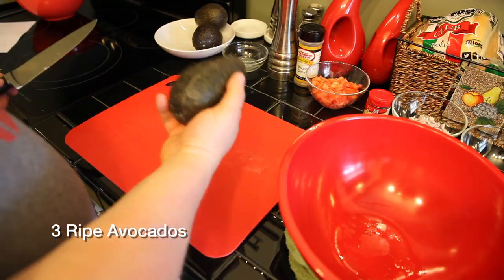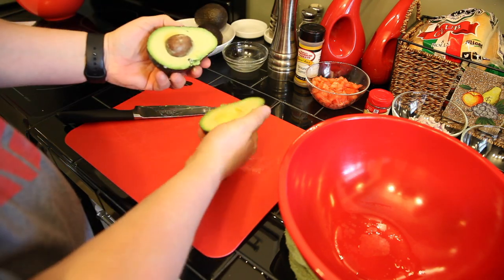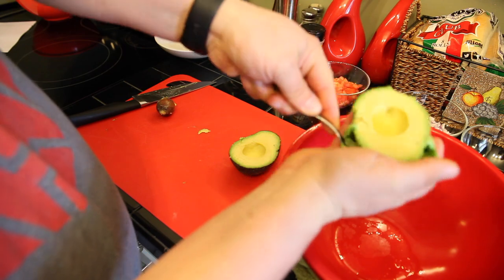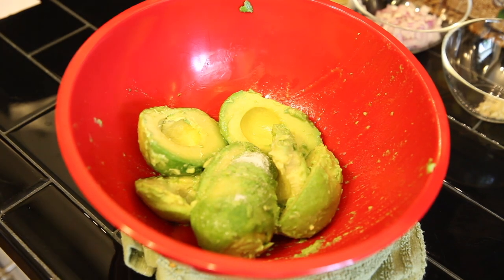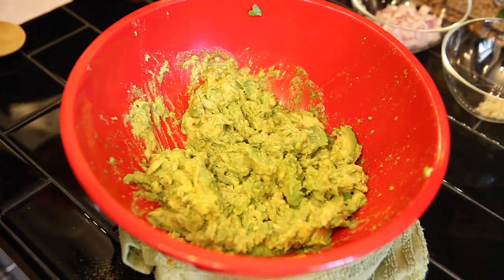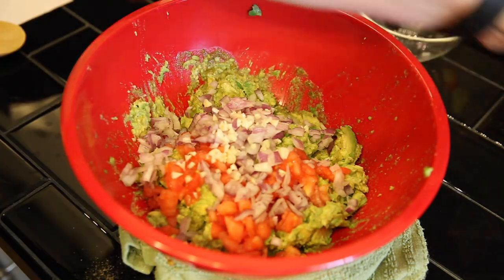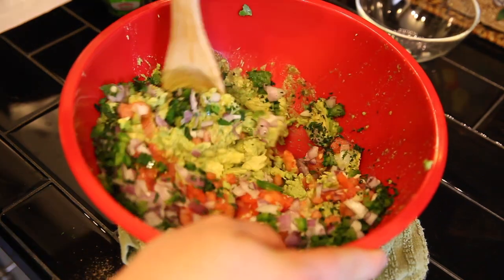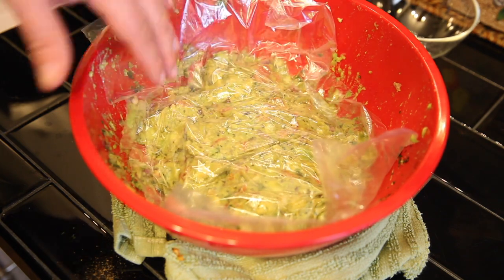guacamole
how to make Guacamole

ingredients
3 Medium ripe avocados, Halved, pitted and scooped out of skins
1 tablespoon lime Juice (fresh)
1/2 teaspoon kosher salt
1/2 teaspoon ground cumin
2 small Roma tomatoes, seeded and diced
1/4 teaspoon cayenne
1/2 red onion, finely diced
1 large clove garlic, minced
1 tablespoon fresh Cilantro, chopped
2 jalapeno, minced

Instructions:
1. Place the avacado and lime juice in a large mixing bowl and toss to combine.
2. Add salt, cumin and cayenne and mash. leaving some chuncks for texture
3. Add onion, tomatoes, garlic, cilantro and jalapeno. Stir to combine.
4. place plastic wrap directly to the serfuace and allow to come to room temp before serving.